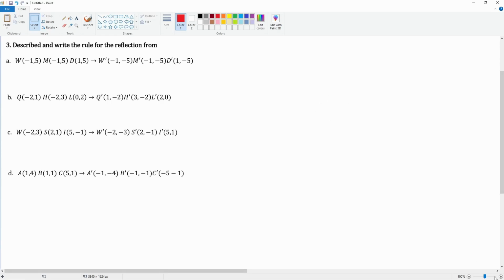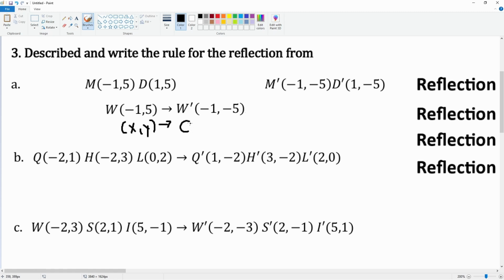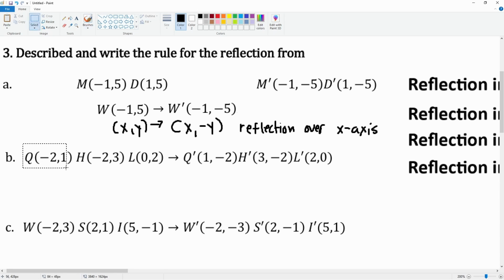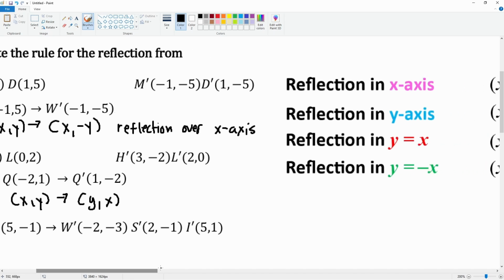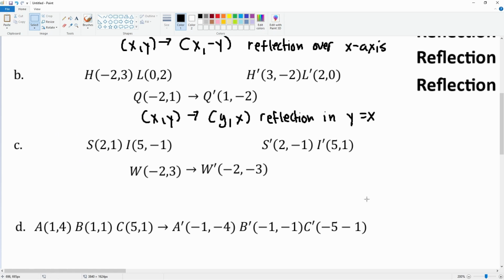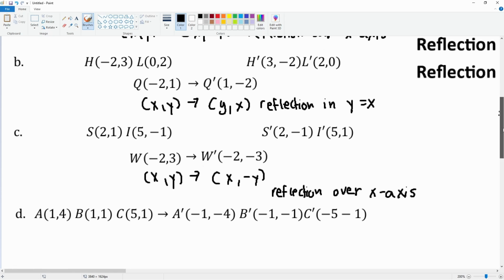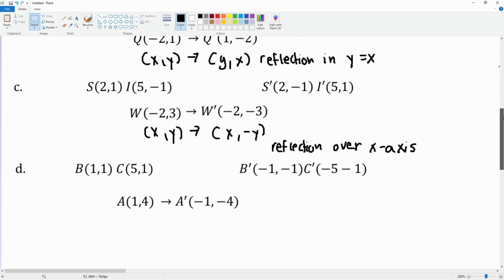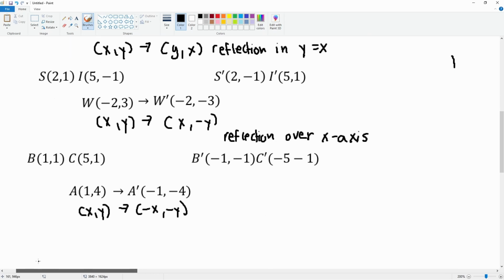Described and write the rule for the reflection transformation. Question 3